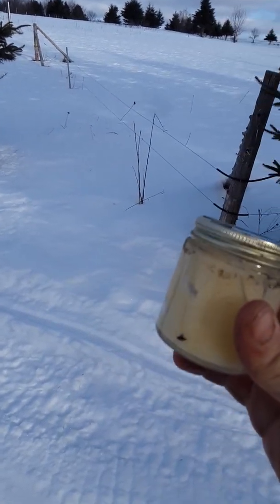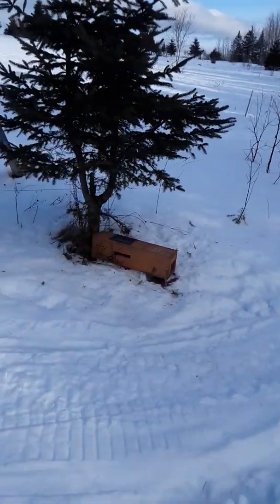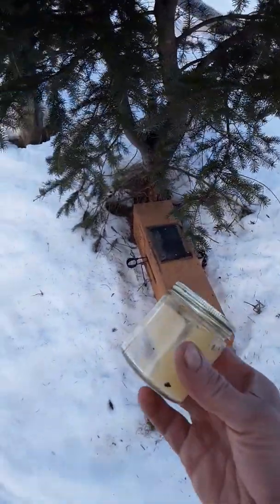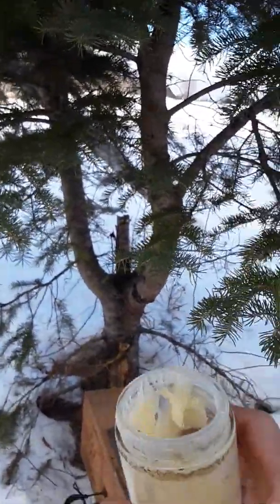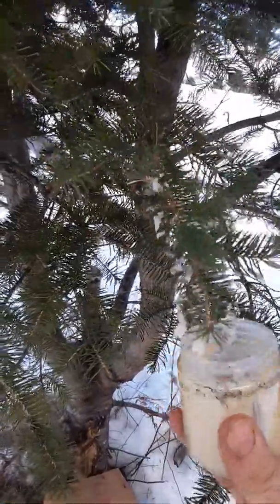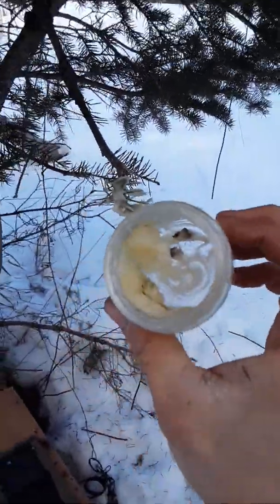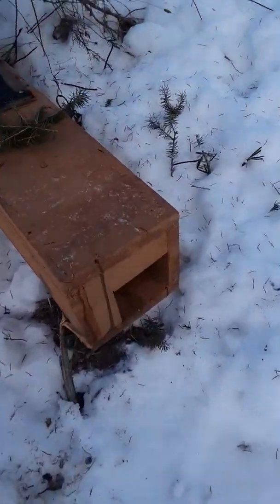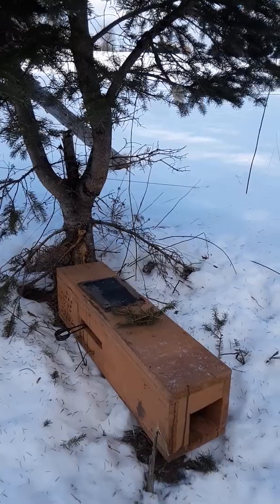How I apply Long Distance Call Trapping Lure to a Set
Here's an example of how to apply LDC lure at a set.  You can find the LDC lure that I make and use on my trapline